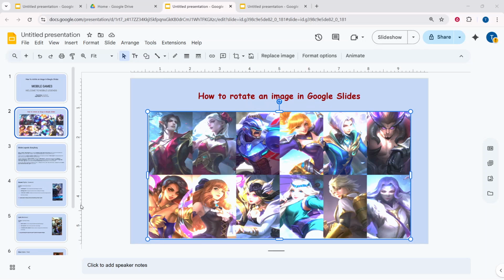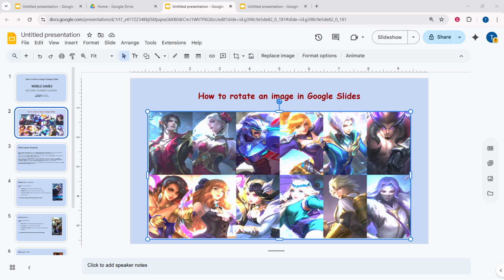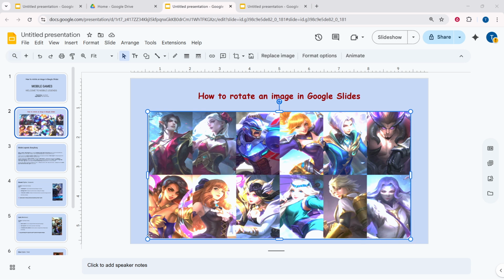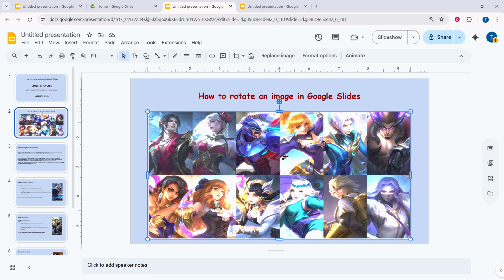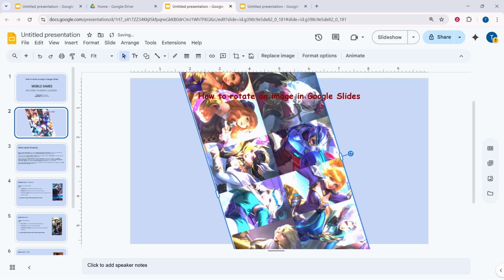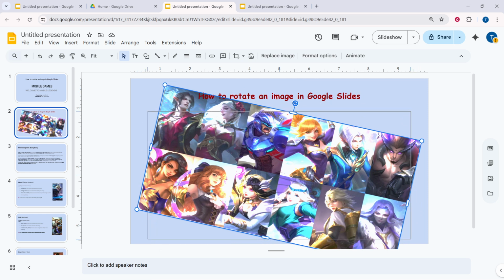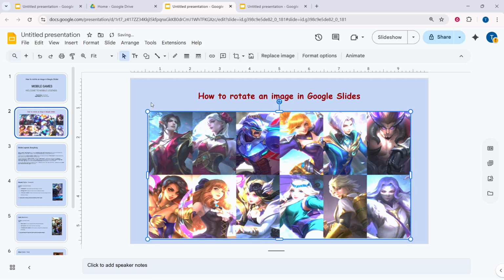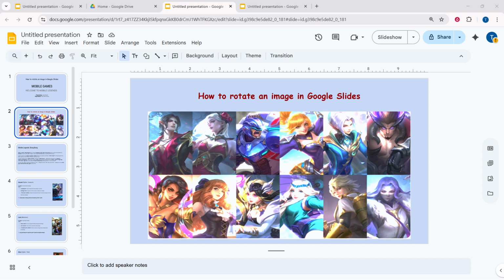How to Rotate an Image in Google Slides [2026 Guide]